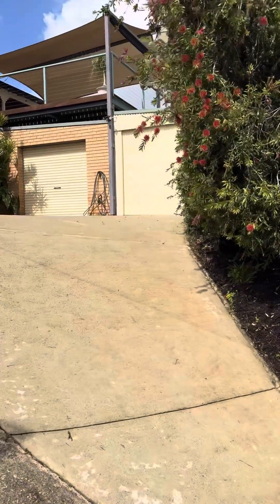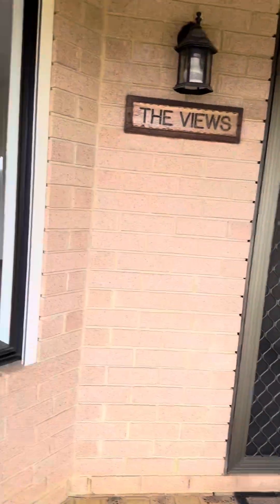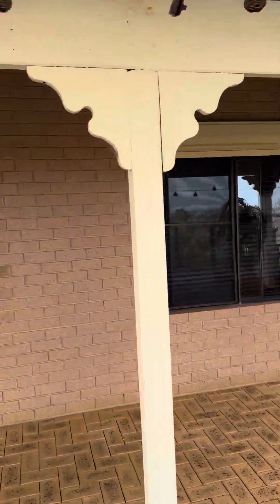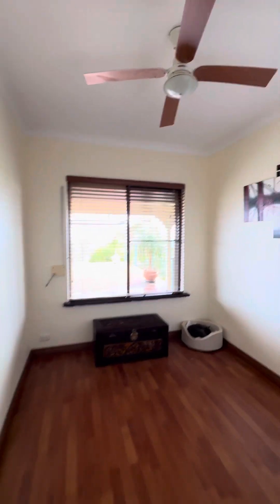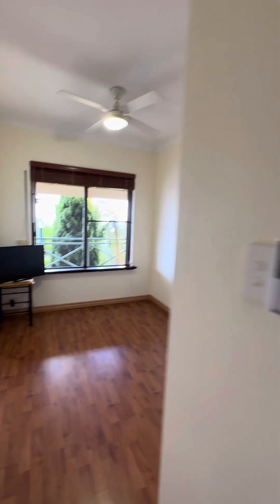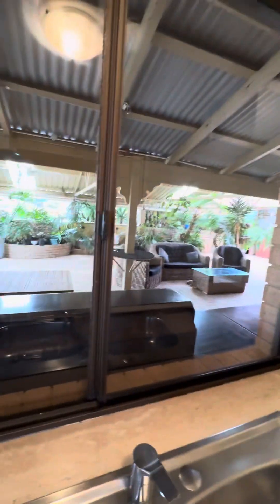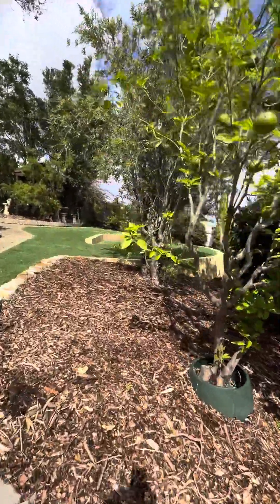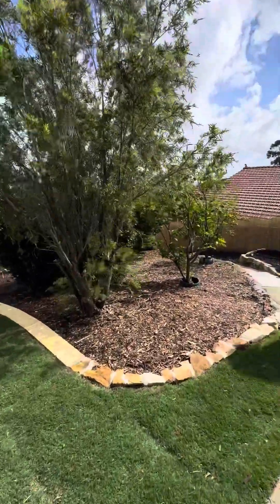32 Carrick Road, Mount Richon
Three bedroom two bathroom family home incredibly elevated overlooking the city and all over really

Solar hot water system gas connected
Two single lock-up garage is huge entertaining area at the rear decking overlooking city landscape gardens at the back freshly done including retaining potential to build two dwellings or add another dwelling to this one